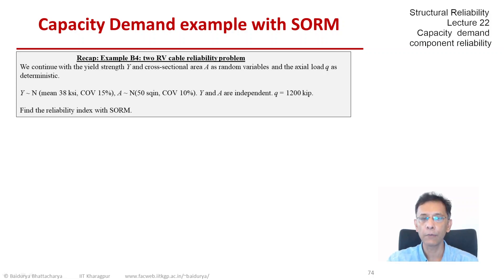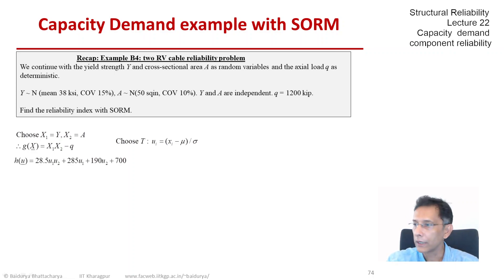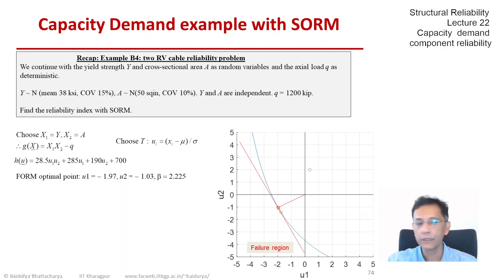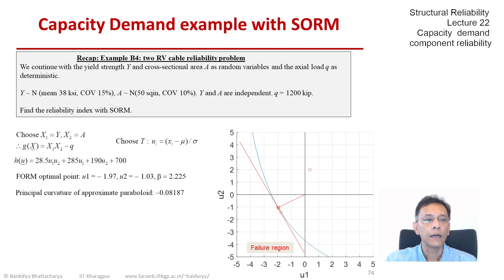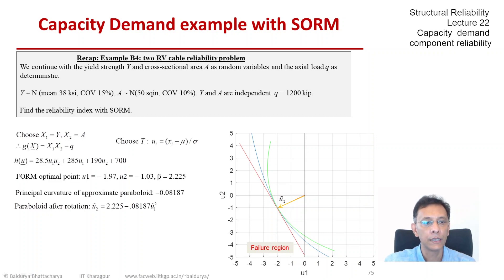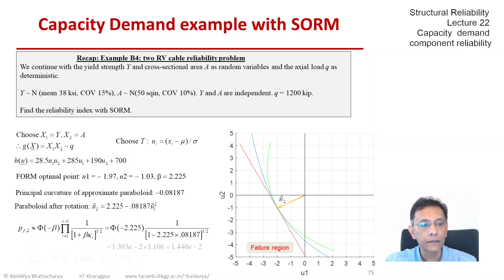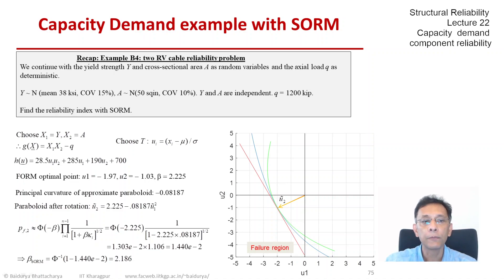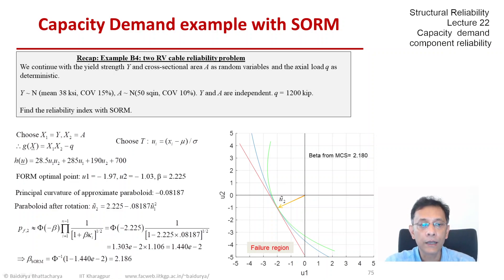STRUCTURAL RELIABILITY Lecture 22 module 08: Second order reliability methods (SORM) - examples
Example: Redo B4 2 RV Problem with SORM

Example B4: Cable reliability problem involving 2 RVs - yield strength and area (both normally distributed), load deterministic - find reliability.   FORM Example B5: Cable reliability problem involving 2 RVs - yield strength and area (both normally distributed), load deterministic - find mean area and design values for given target reliability